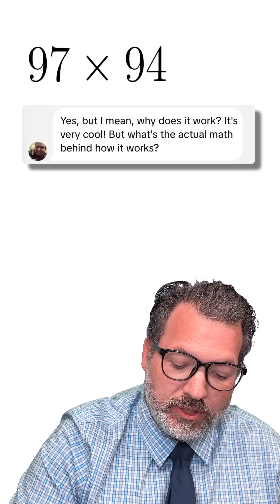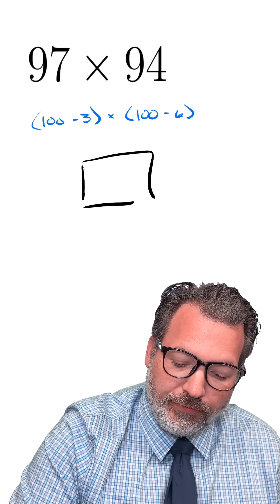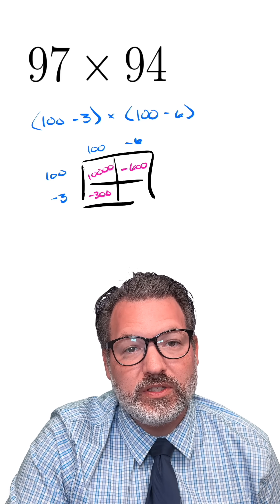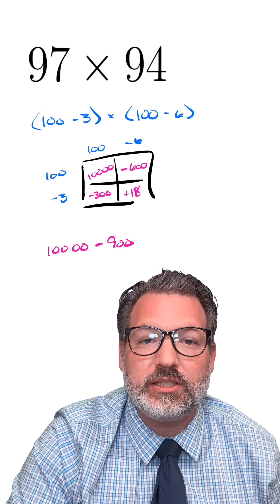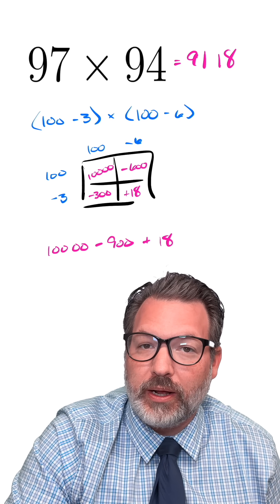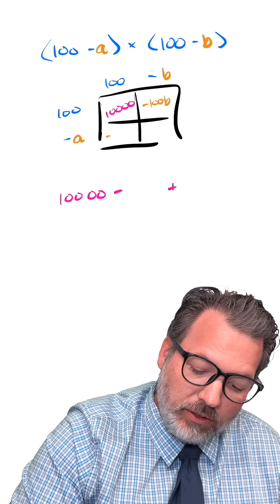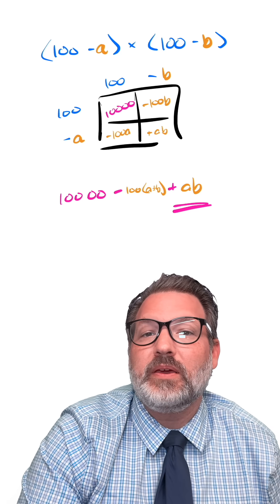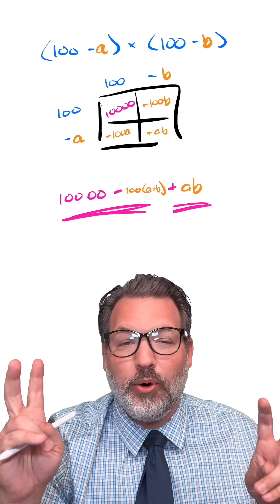The Hidden Pattern Behind Multiplication Tricks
Ever wonder what's really going on behind the scenes for some mental math trick? If it's a two-digit-by-two-digit trick, it's almost certain that you’ll find a binomial expansion.

That's the case here with this trick for multiplying two numbers just under 100.

Consider 97 × 94. Both numbers are close to 100, so let’s rewrite them:

97 = 100 – 3

94 = 100 – 6

100 × 100 = 10,000

100 × –6 = –600

100 × –3 = –300

Add it all up: 10,000 – 600 – 300 + 18 = 9,118.

Notice how the structure works:

The “91” comes from subtracting 900 from 10,000.

The “18” comes from multiplying the distances from 100 (3 and 6).

That’s the trick. And it’s not just a one-off for 97 × 94. If you take numbers like 100 – A and 100 – B, the product always comes out to:

10,000 – 100(A + B) + (A × B)

The subtraction sets the leading digits, and A × B supplies the final two digits.

It’s a clever shortcut, but more importantly it’s a window into why binomial expansions matter. They don’t just power multiplication tricks. They show up in quadratics, in the Binomial Theorem, and in so much of algebra. Tricks like this are just the tip of the iceberg.